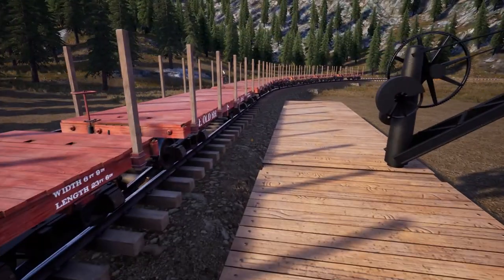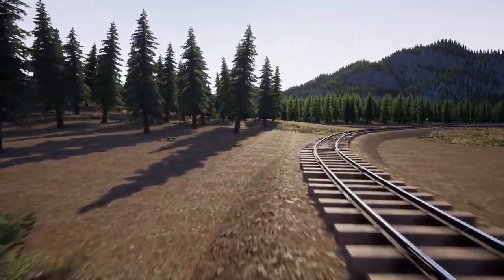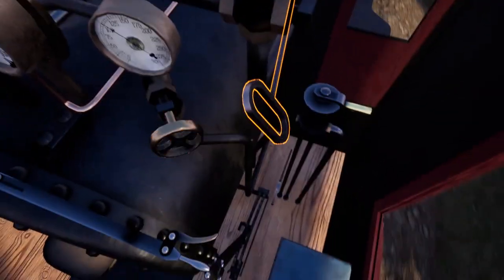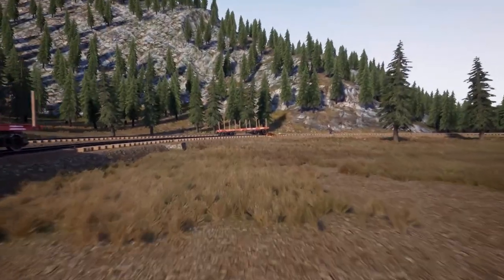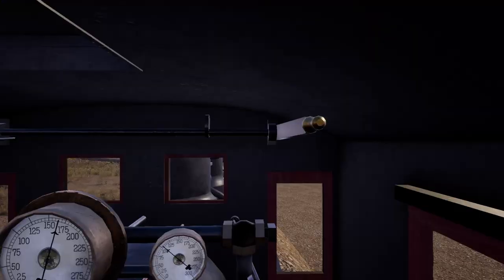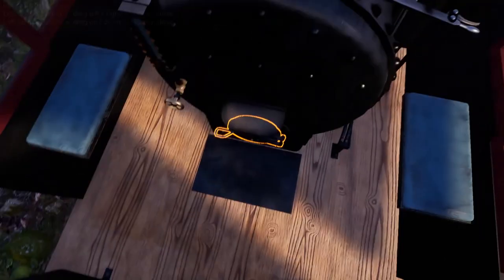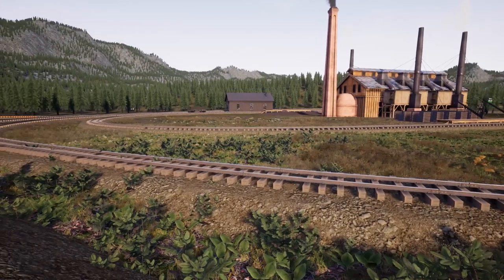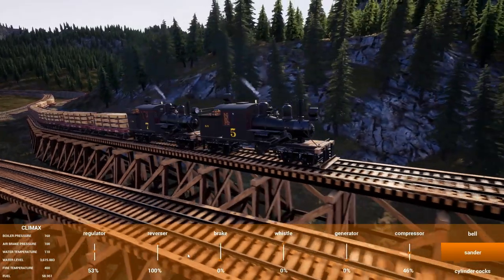RailRoads Online run to the coal mine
Running a load of beams to the coal mine. This is the start my first game play hope you enjoy